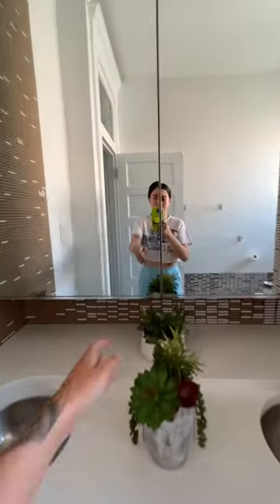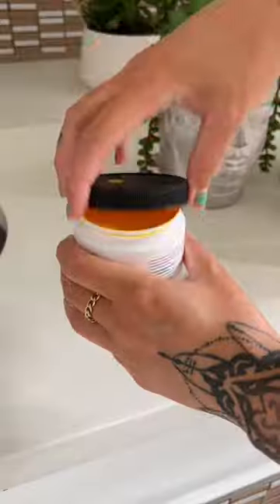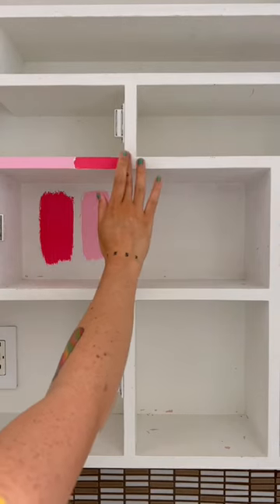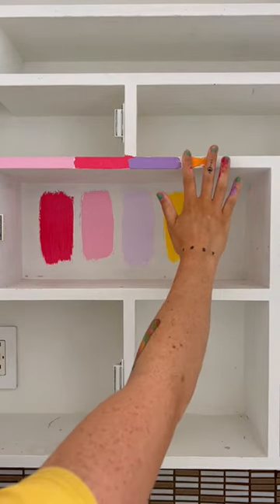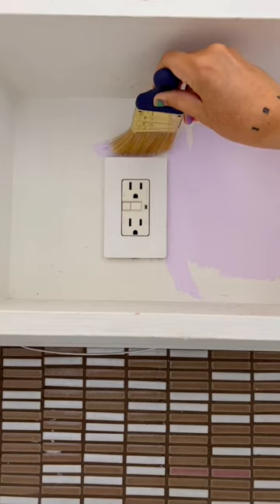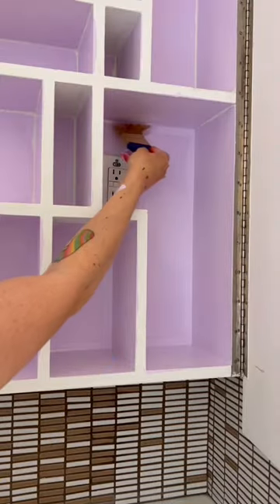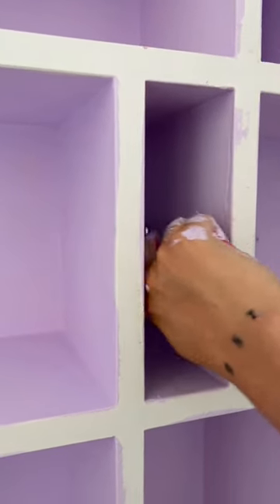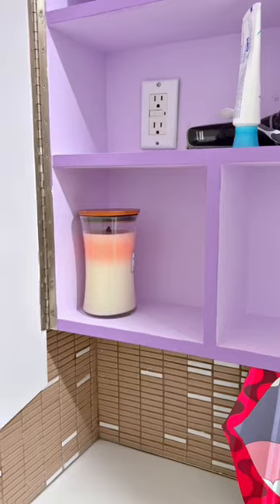Painting my diabolical cabinets